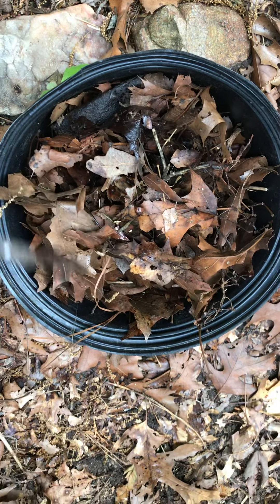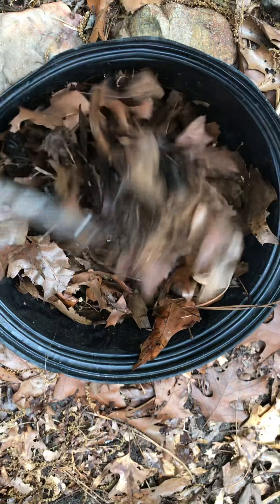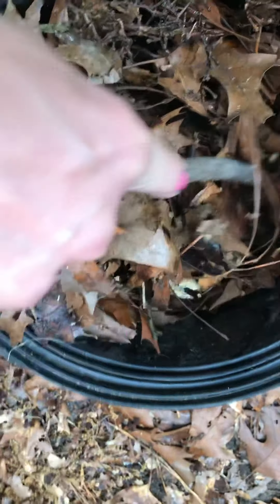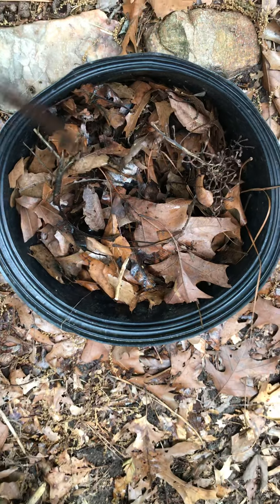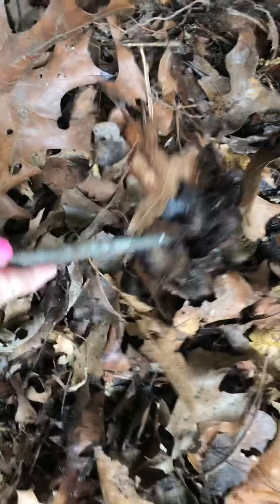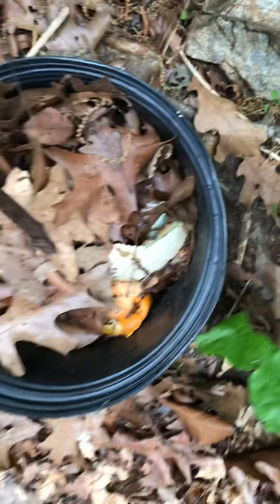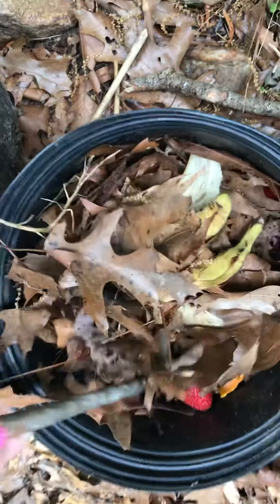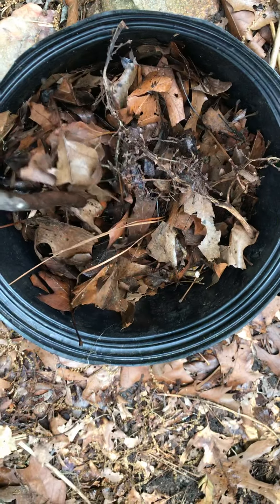April 23, 2020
Compost follow up